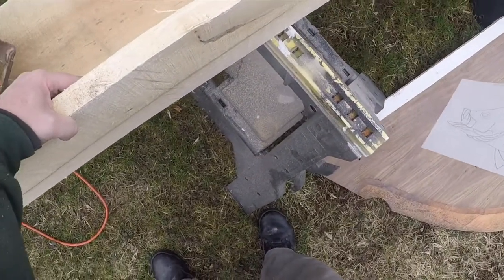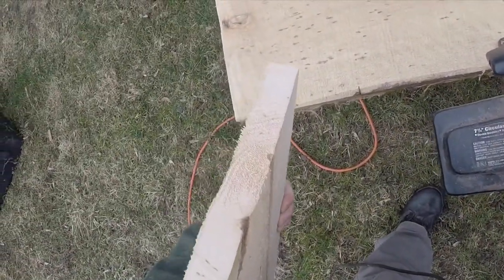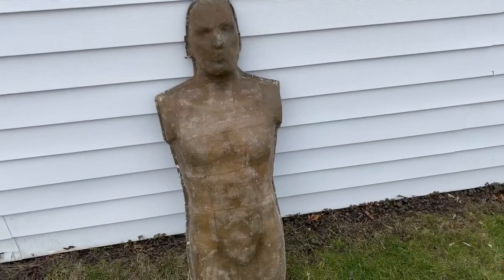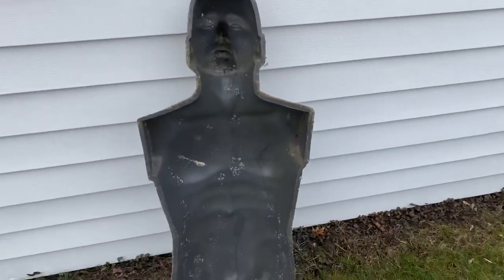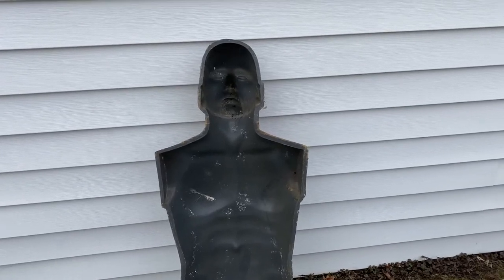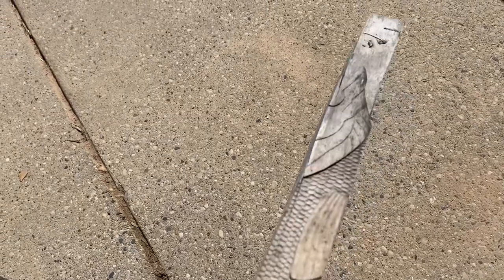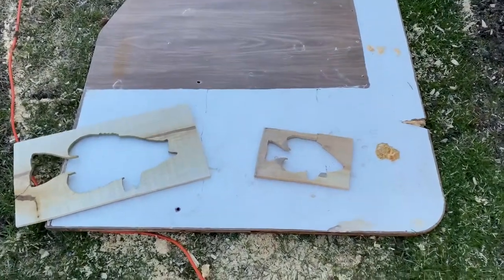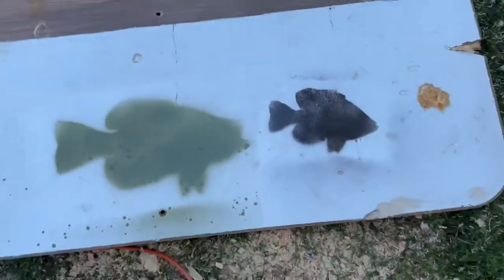White crappie carving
Stuck at home with this self quarantine stuff. No matter, I’ve been socially distant for many years, I got this.